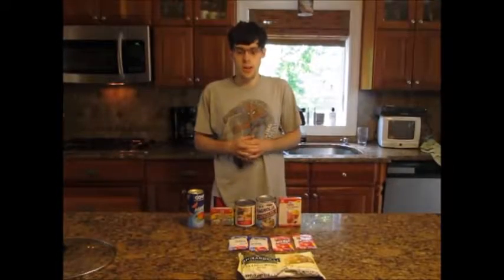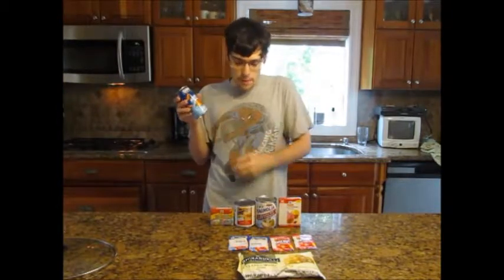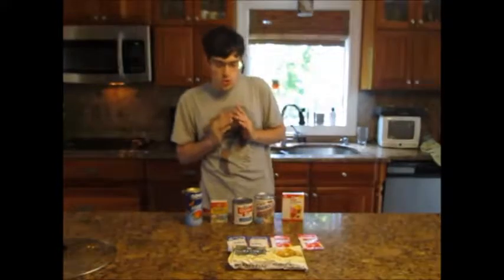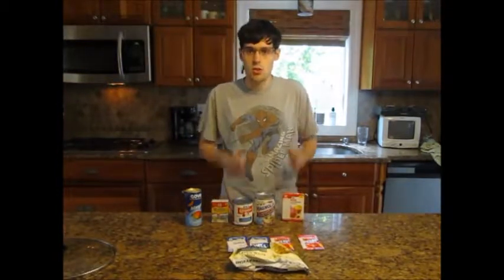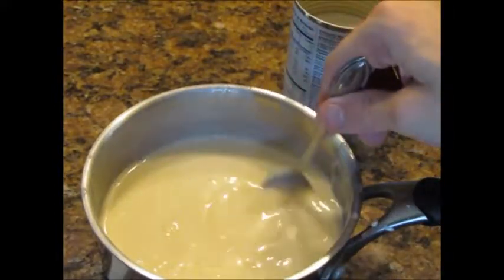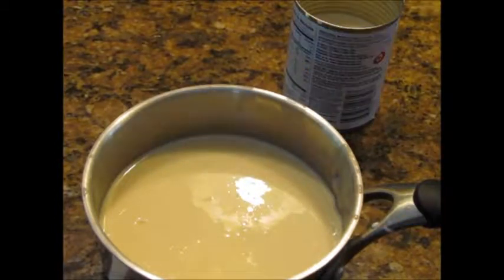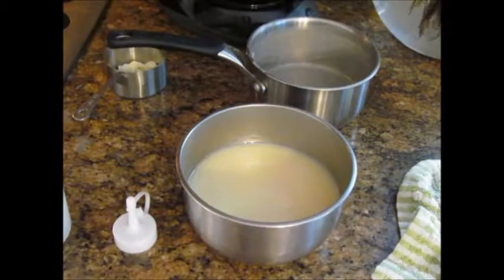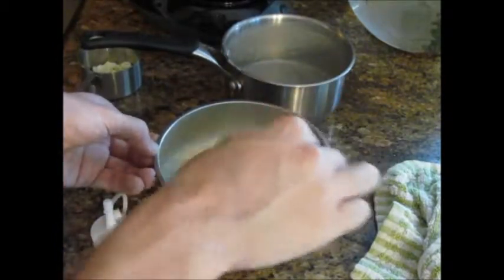DIY Starbucks Unicorn Frappuccino Attempt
This video was promised on my original channel sometime ago, but now it's here, my own attempt at making the unicorn frappuccino originally made by Starbucks